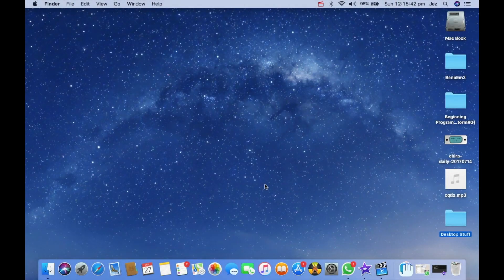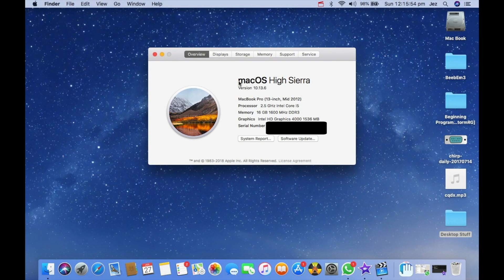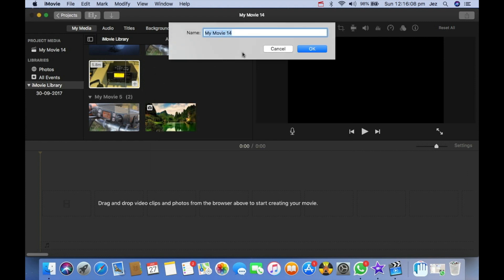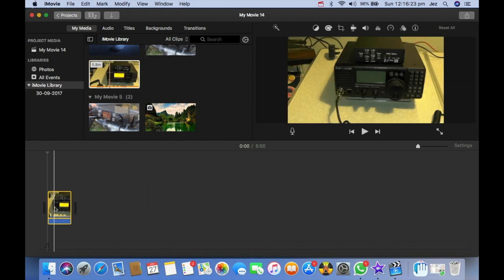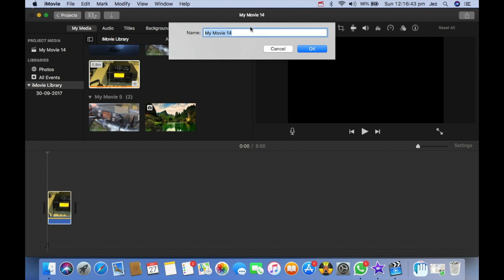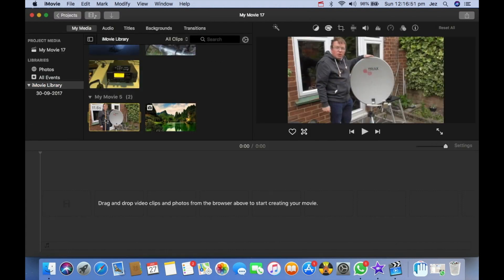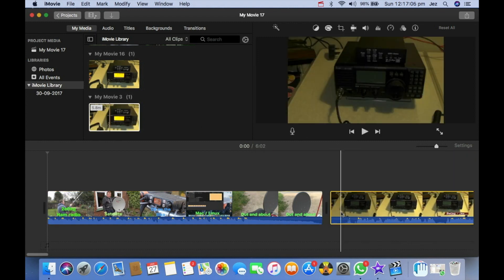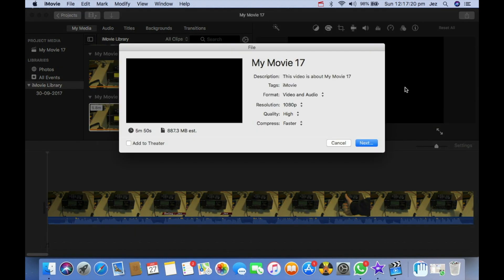1080p imovie When the option is greyed out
This is just a quick iMovie tip on how to do 1080p when the option is greyed out